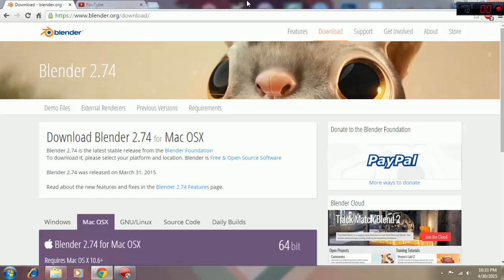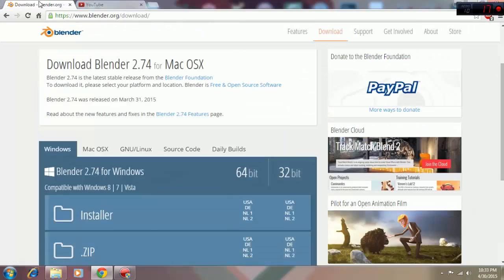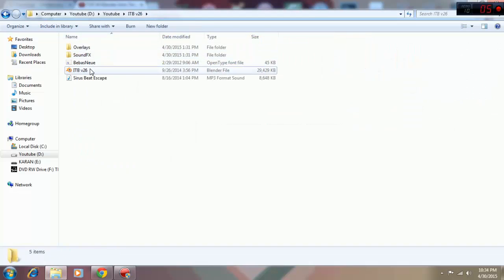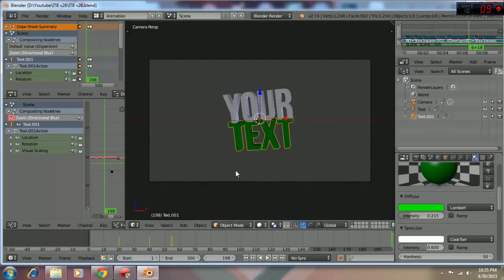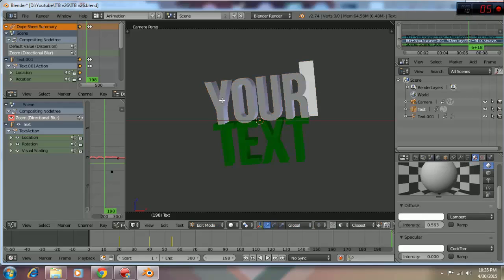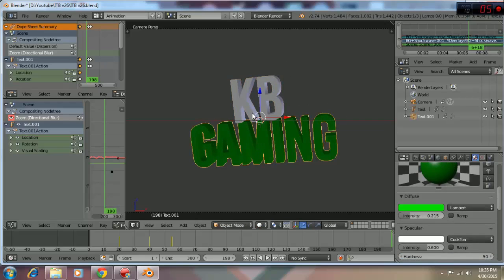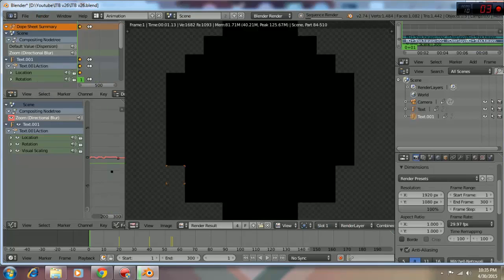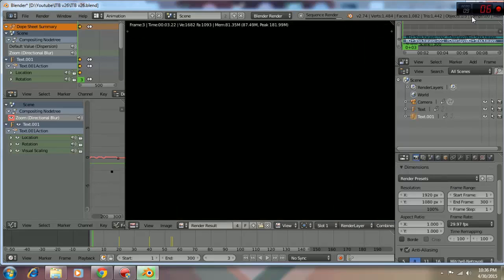How To Make A Cool 3D Intro Using Blender For Free!! (Blender Intro Tutorial)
Hey guys! In this video I show you guys how to make a cool 3D Intro using blender, absolutely for free!